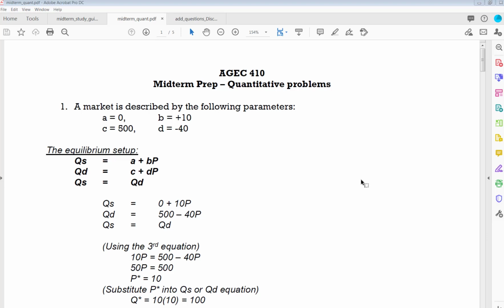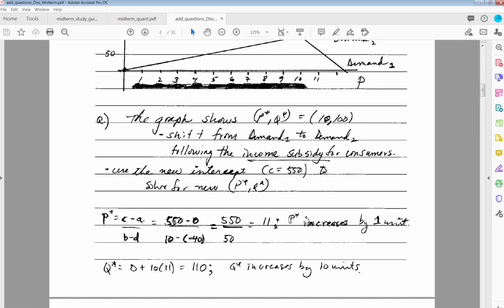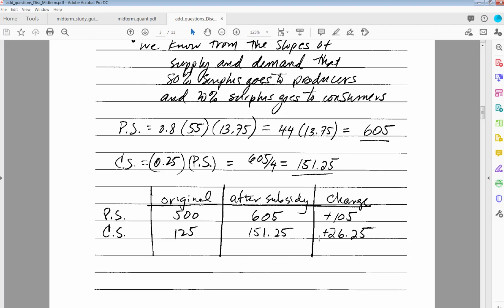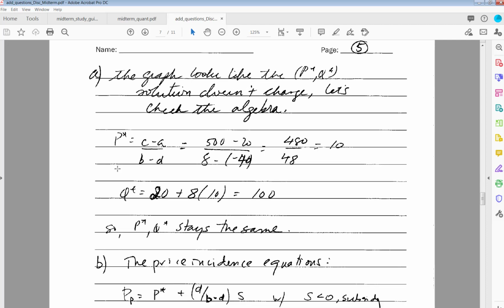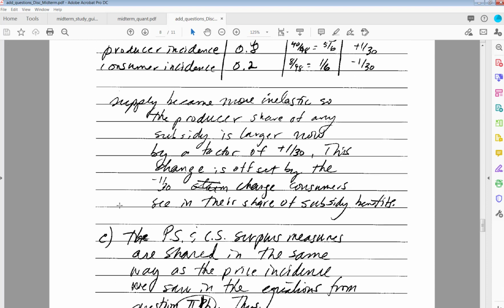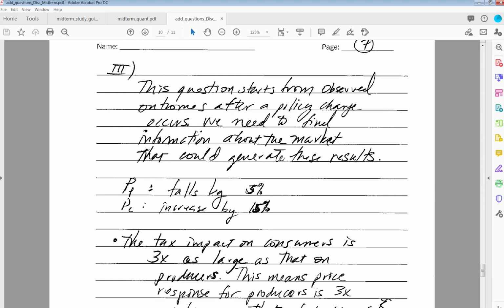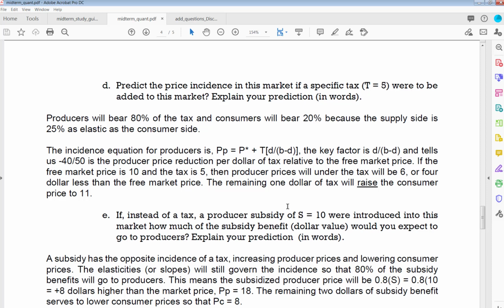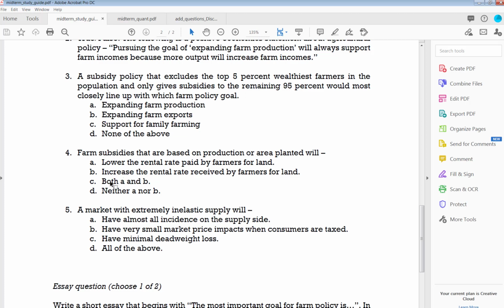AGEC 410 - Lab 4 (midterm prep questions 2020)